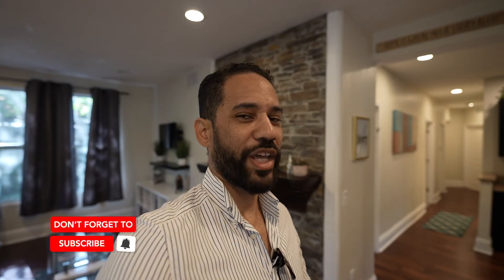Touring a $1,875/month historic Rental in The Springfield Historic District in Jacksonville Florida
Here's your chance to live in a beautifully and stylishly renovated historic home duplex with the best of both original features and modern updates. Sit on the large front porch and relax after a hard day at work.

This unit is a spacious, house-sized 1st-floor apartment featuring a gorgeous decorative fireplace, a contemporary kitchen with stone countertops, updated bathrooms, and a washer/dryer in the unit. It has been recently renovated and the quality is top-notch. 3 bedrooms and 2 full baths. The closet in the primary suite is huge! Pets are negotiable. Call today to schedule your private tour. Call if you are interested in working with me to buy, sell, or manage your home!

Thomas Love | Belle Epoque Realty |

Agents looking to collaborate?